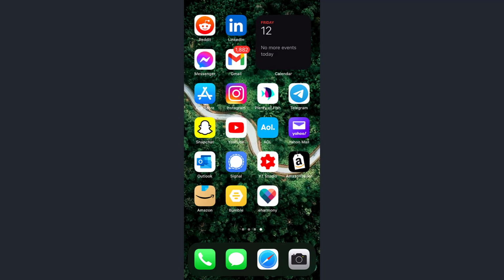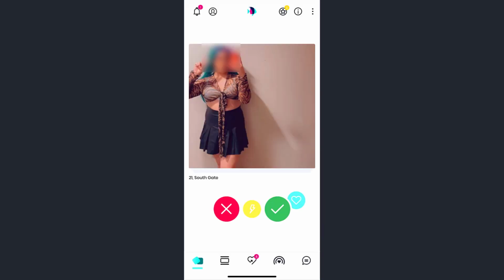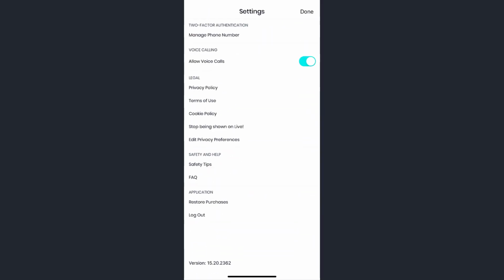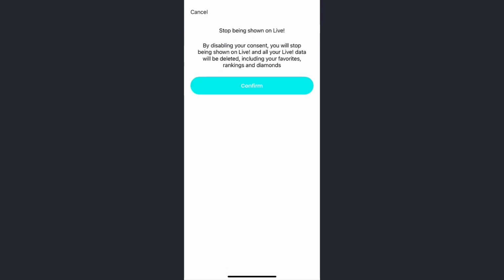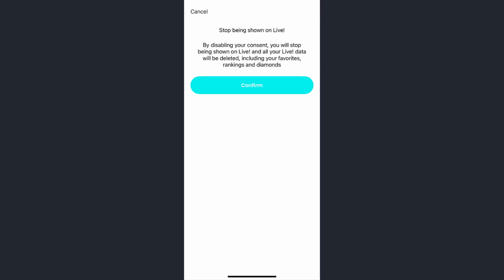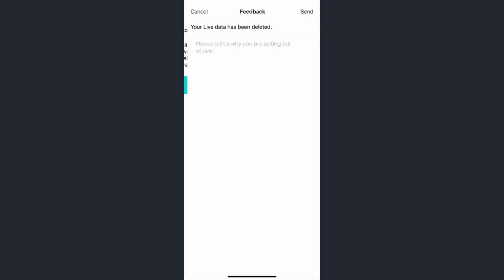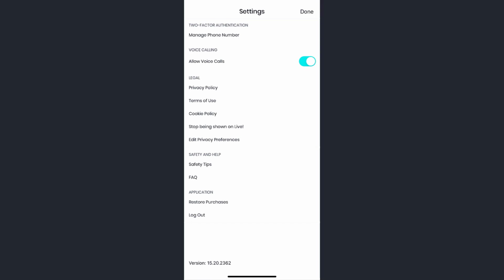Plenty of Fish : Stop Showing on Live | How to Stop Shown Live on PoF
In this tutorial video I will quickly guide you through step by step process on how to stop shown on live on plenty of fish.